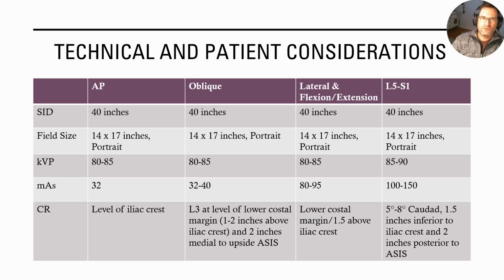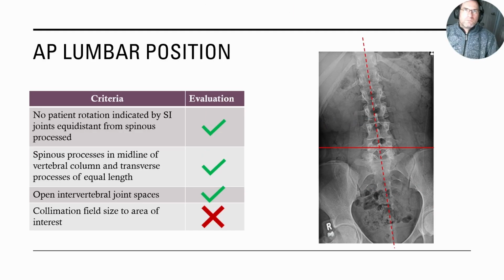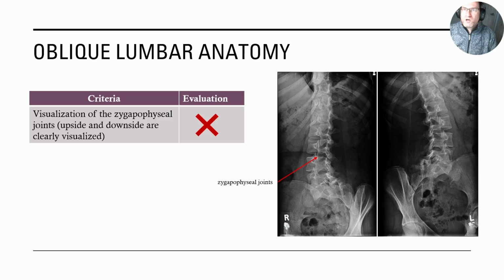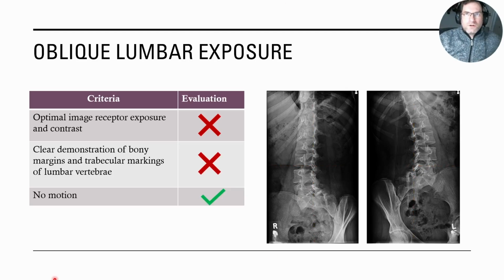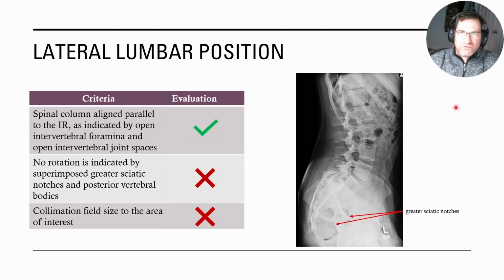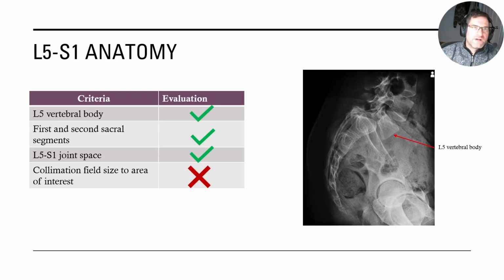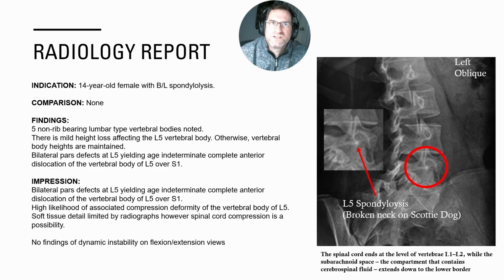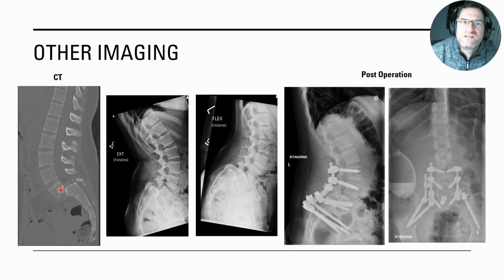Case Study Evaluation: Spondylolysis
Evaluation of Lumbar Spine with explanation of spondyloysis.